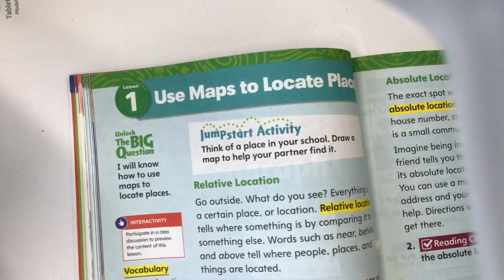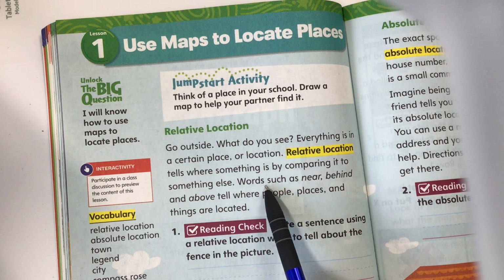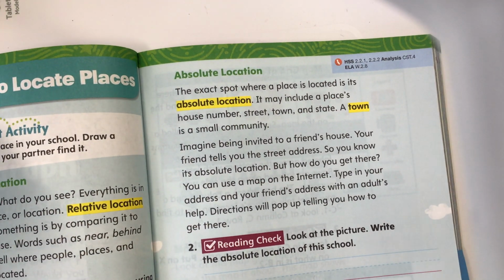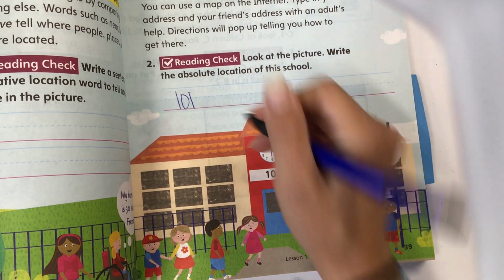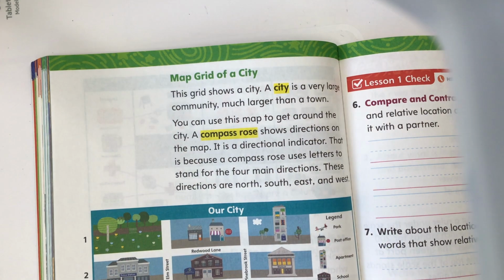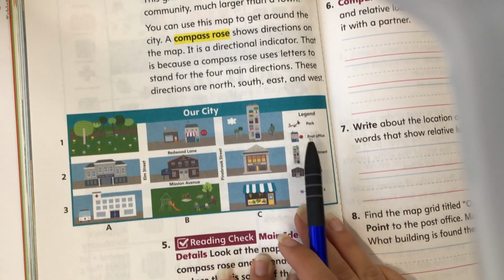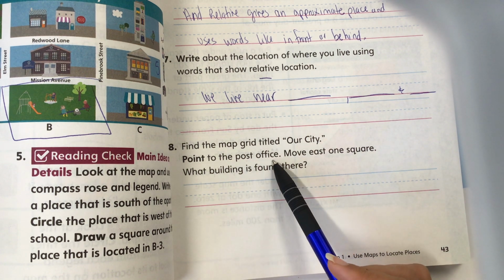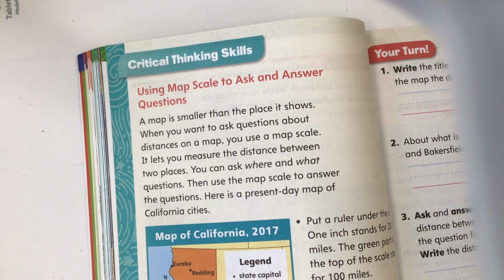2nd Grade MyWorld History pages 35-45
2nd Grade MyWorld History pages 35-45